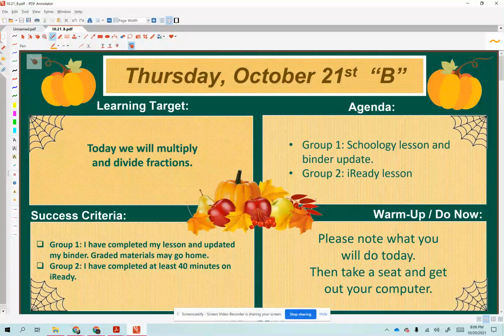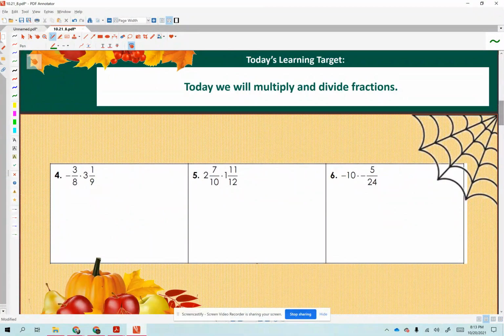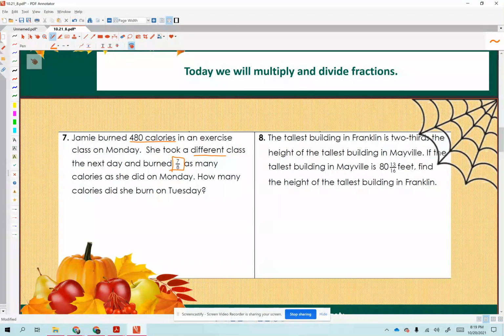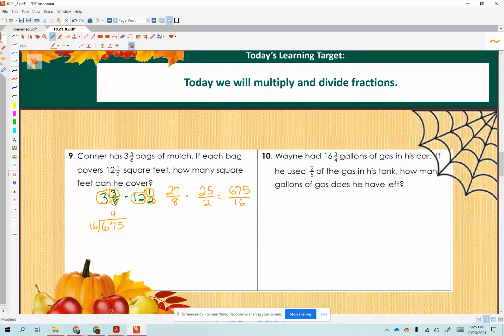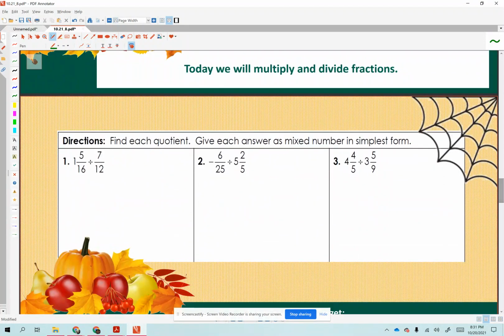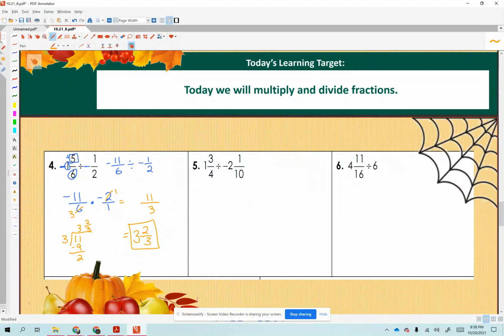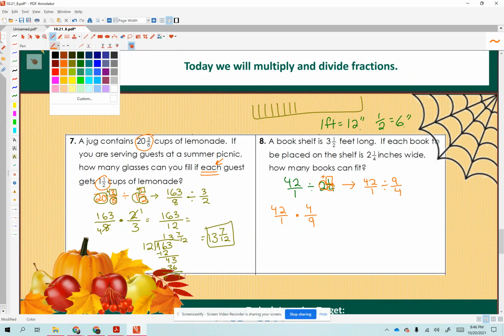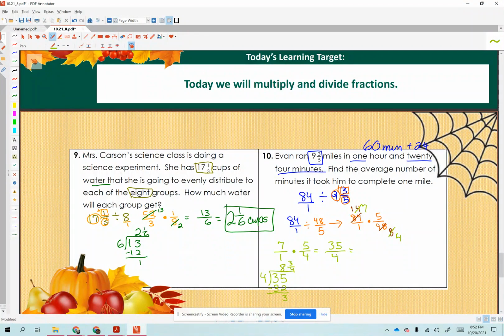Multiplying and Dividing Fractions Practice